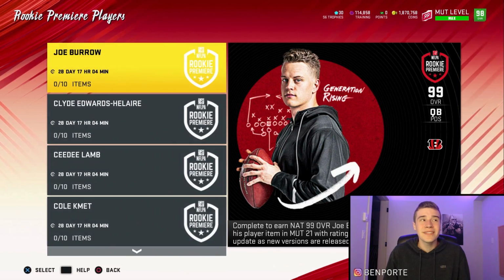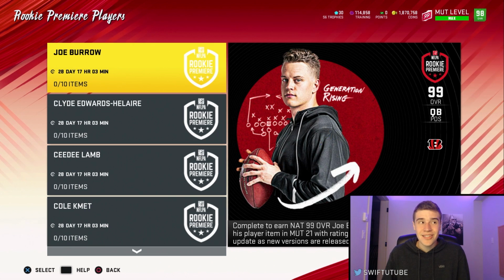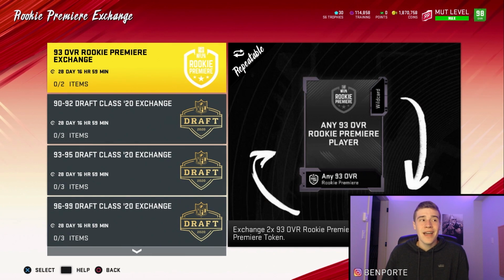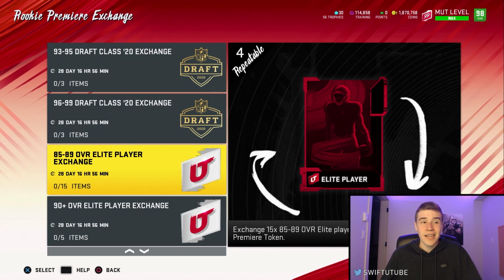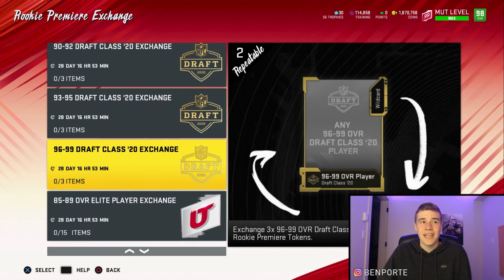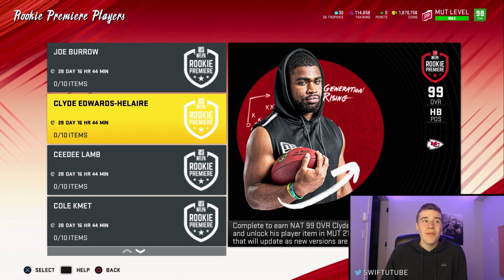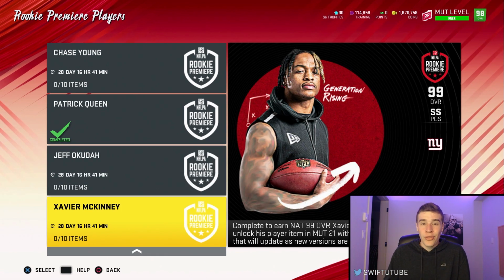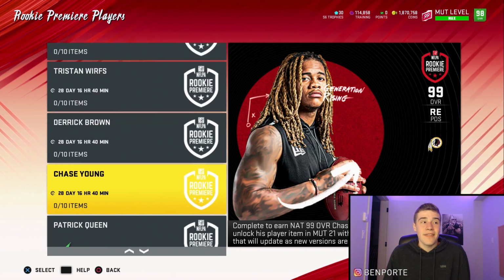CHEAPEST METHOD TO COMPLETE ROOKIE PREMIER SETS!! | RANKING ALL ROOKIE PREMIER CARDS MADDEN 20!!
In todays video I give the ultimate guide to the rookier premier promo. This includes showing the cheapest method to complete the sets as well as raking all the cards.